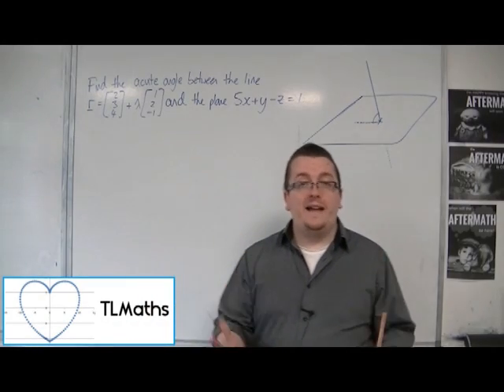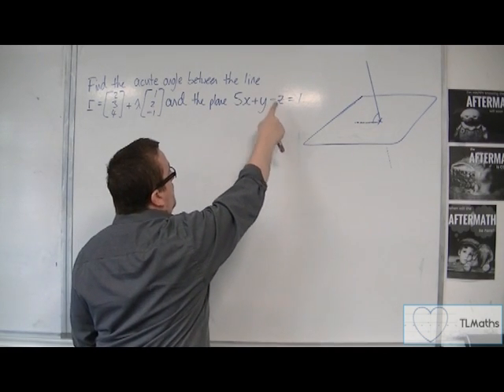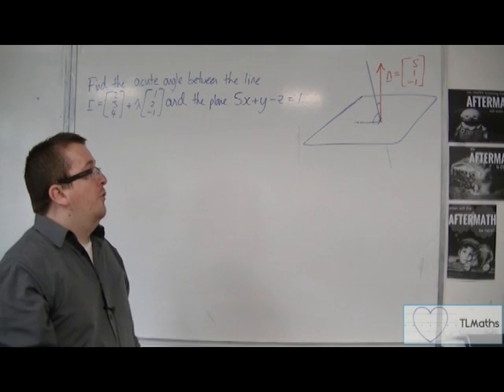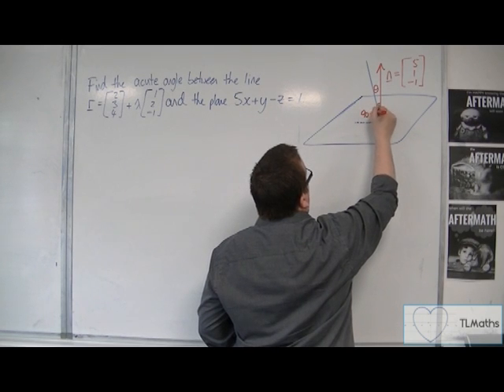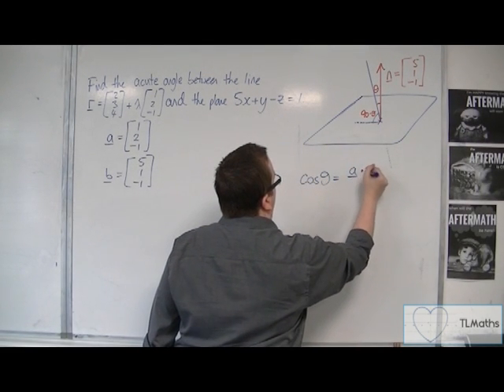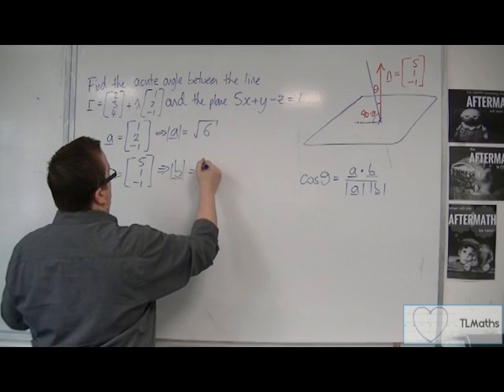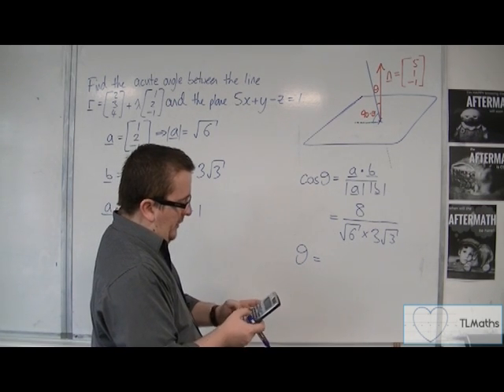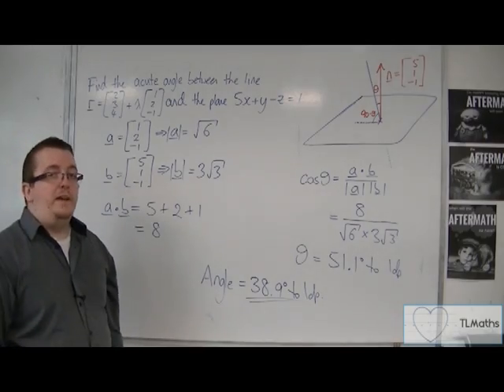OCR MEI Core 4 4.26 Finding the Angle a Line makes as it Intersects a Plane